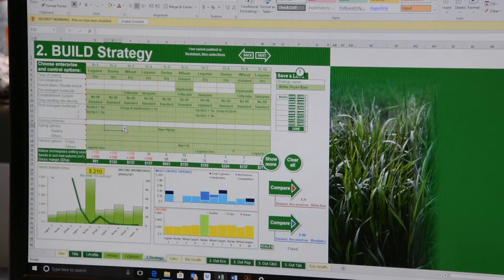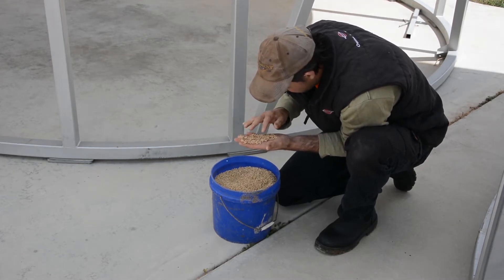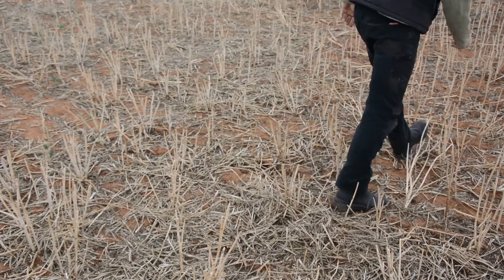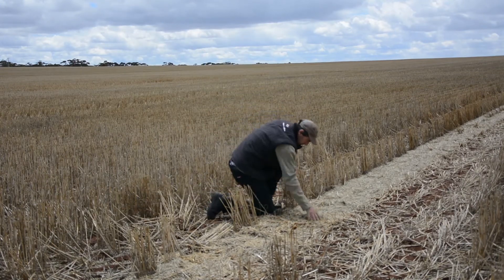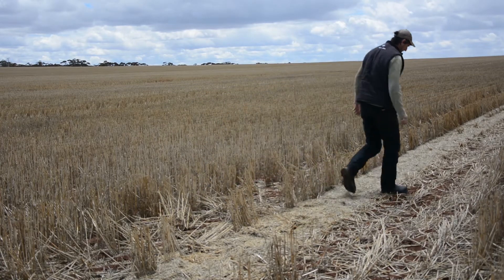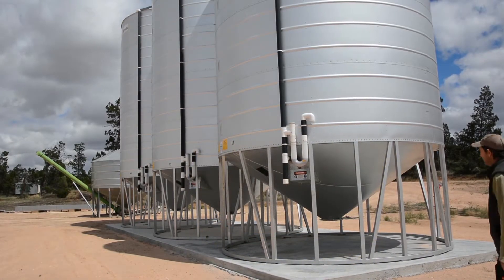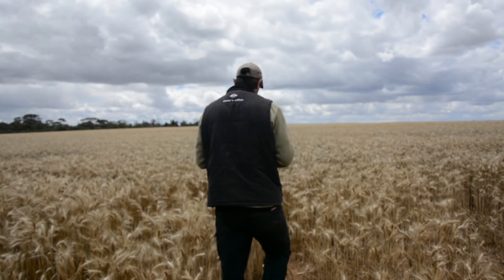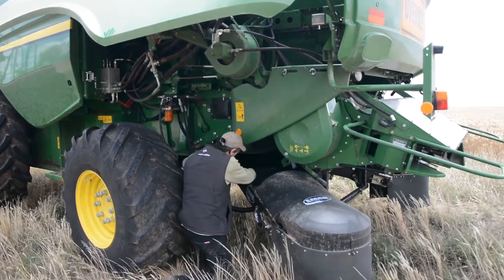Brome grass management using Brome RIM - Michael Pole, Walpeup, Vic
Victorian grower Michael Pole, Walpeup, explains his brome grass management strategy and the benefits he sees in the new Brome RIM tool.